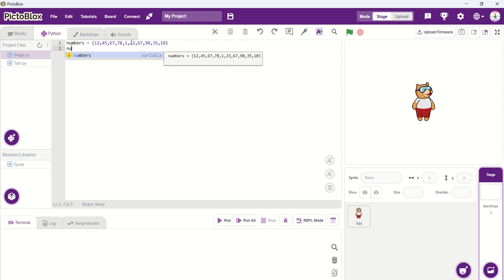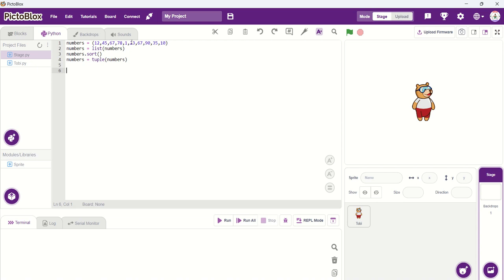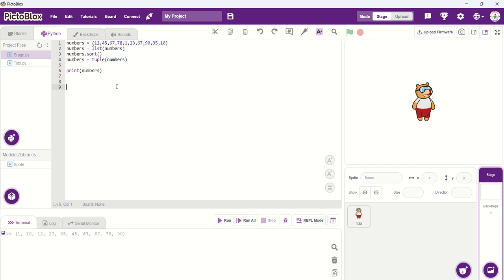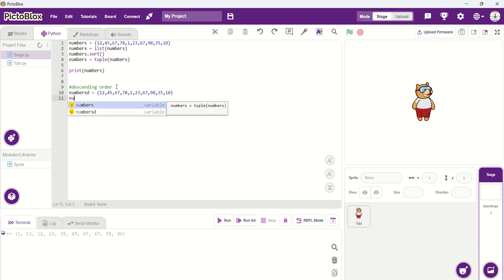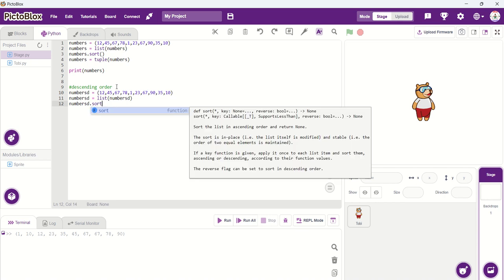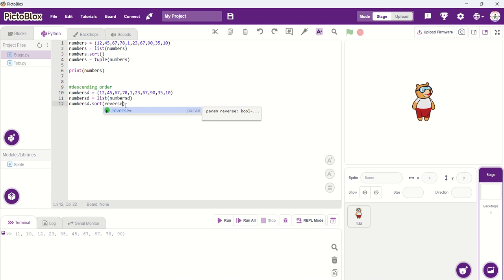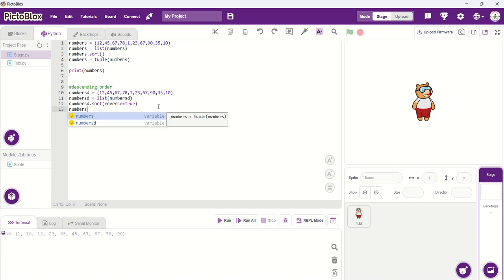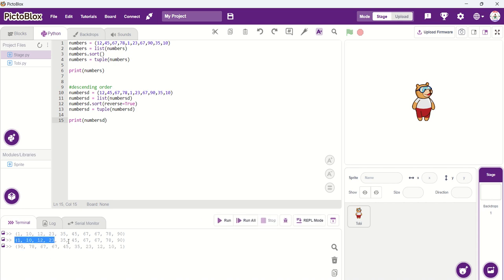Sorting Tuples Elements | Python Editor | Pictoblox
In this video, I showcase an interactive Pictoblox project created during the International Python Teacher Training. This project is aimed at enhancing student engagement in learning about "How to sort numbers in tuples in ascending and descending order"

Here we will take 10 random numbers in a tuple and using sort function we will sort it and for descending order we will use the boolean variable "reverse" to True.

Key features:
   • Sorting tuple of 10 numbers in ascending order.
   • Sorting tuple of 10 numbers in descending order.

This project was developed for the Python International teacher training organized by STEMpedia.